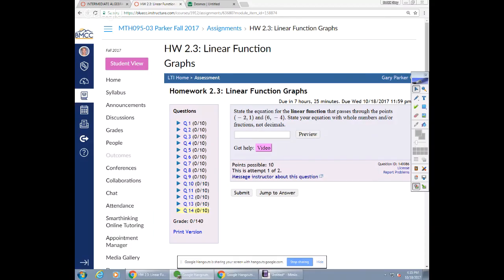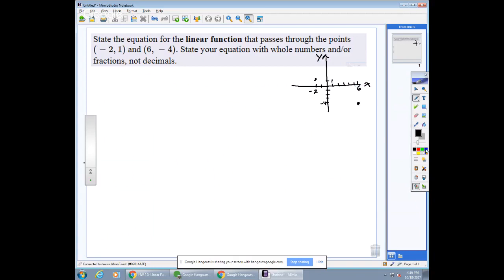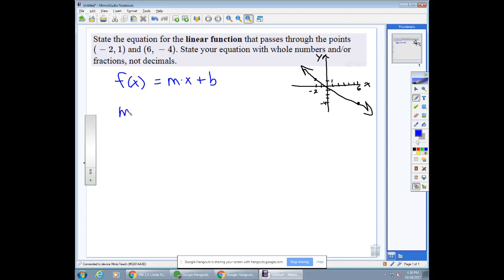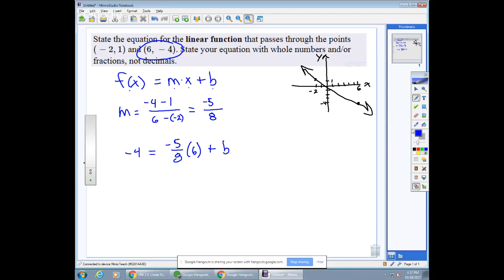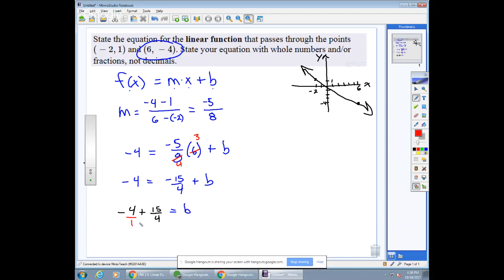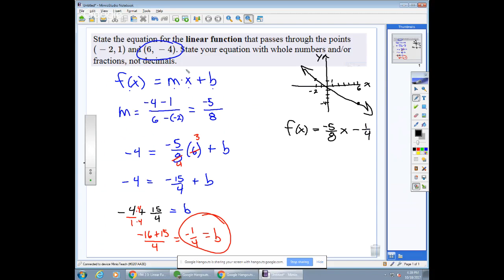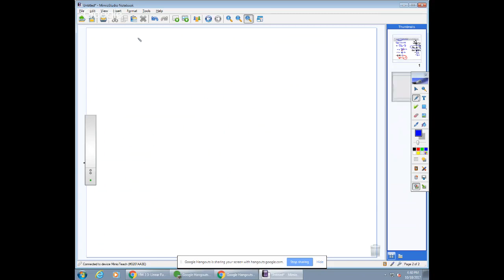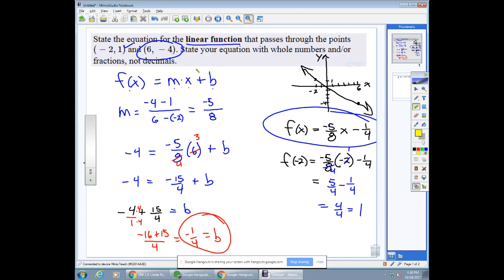MTH095 Two Points make a Line